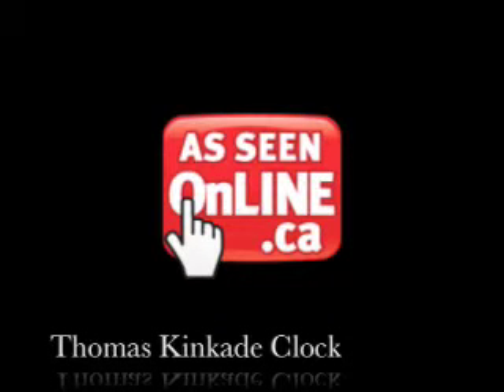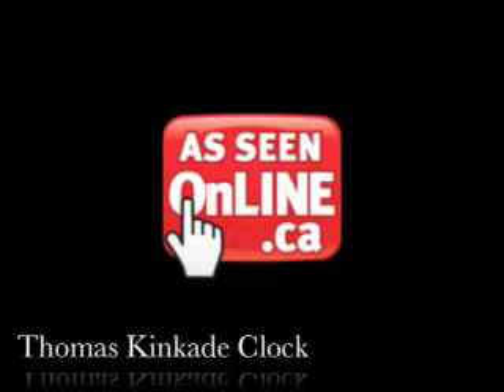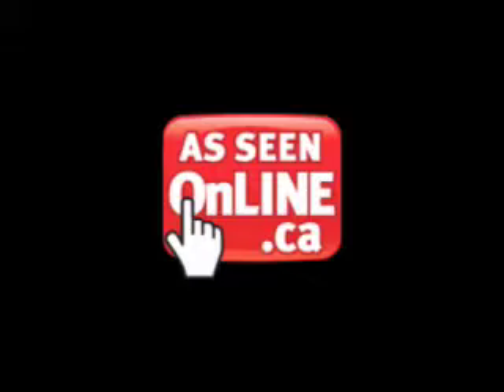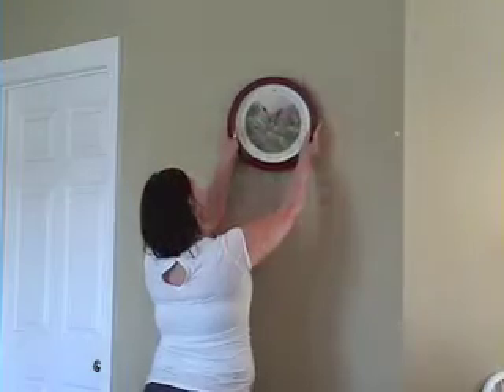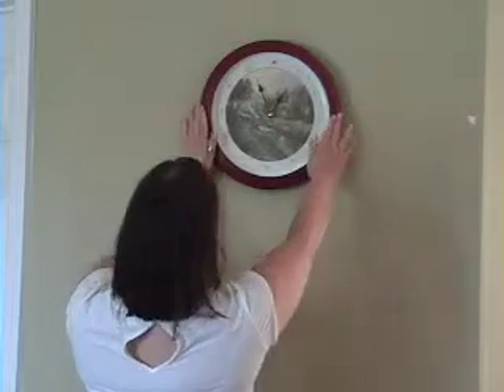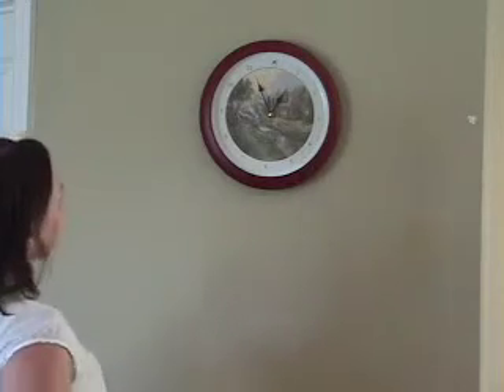Thomas Kinkade Clock Product Video - As Seen Online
MF00898 - Thomas Kinkade Mountain Paradise Clock
Relax to the soothing sounds of nature on the hour. Featuring Thomas Kinkade's "Mountain Paradise", this peaceful wall clock brings harmony to any room. Built in light sensor